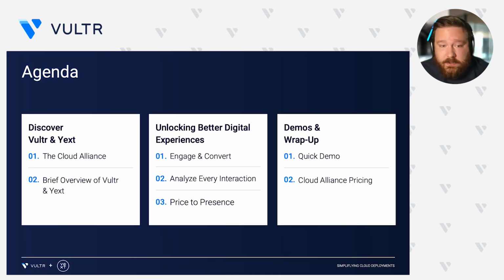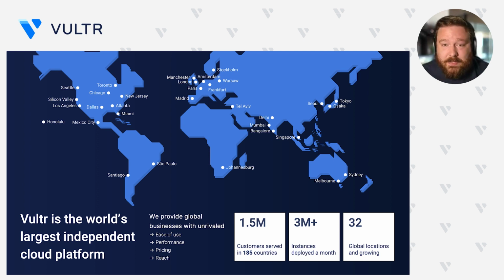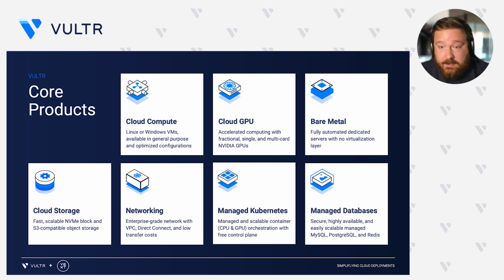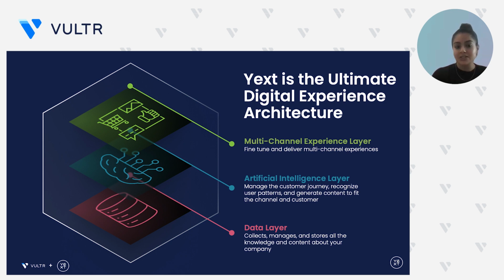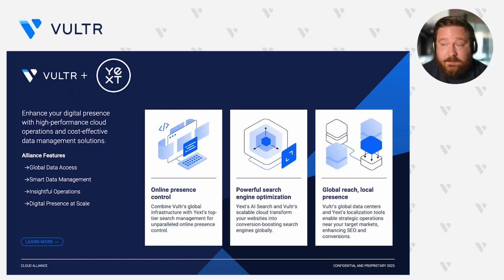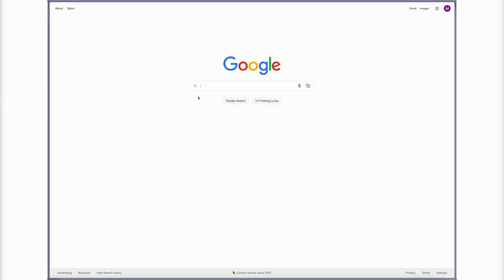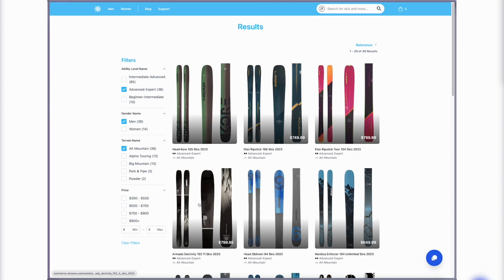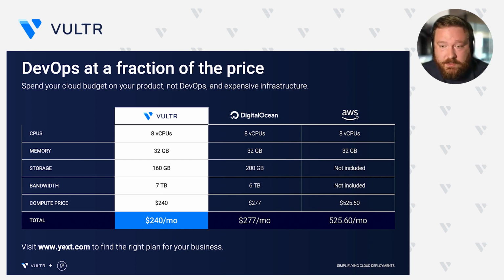Conversations in the Cloud: Leveraging AI to Unlock Superior User Experiences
In the digital world, every user is on a journey. Learn how Yext's sophisticated data management tools and Vultr's extensive global infrastructure work together to meet your customers precisely where they are.